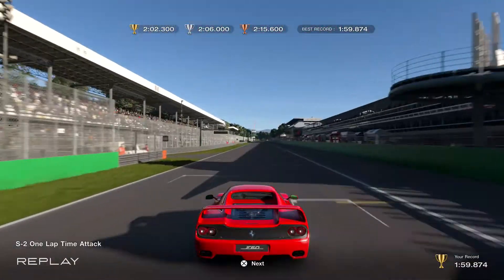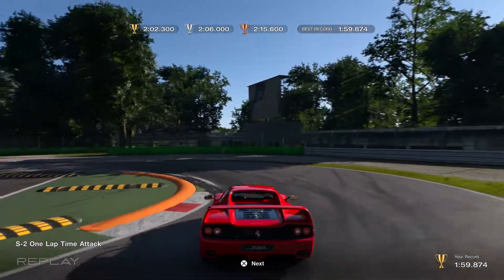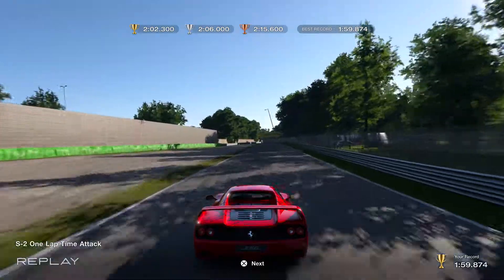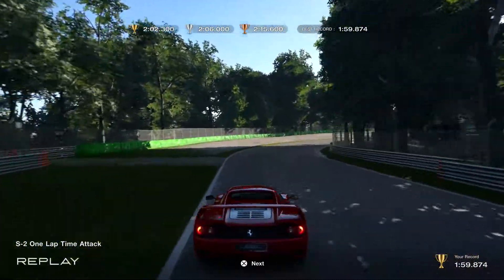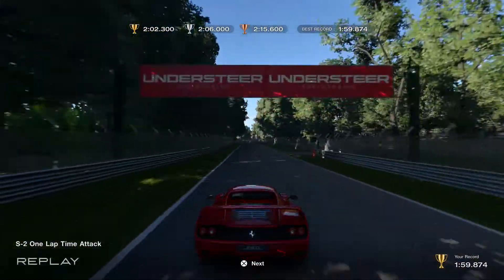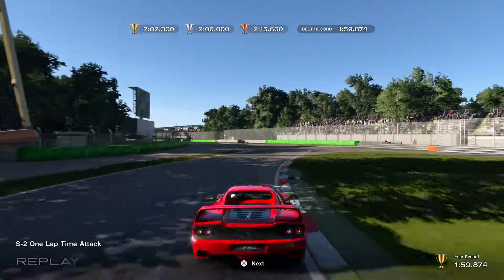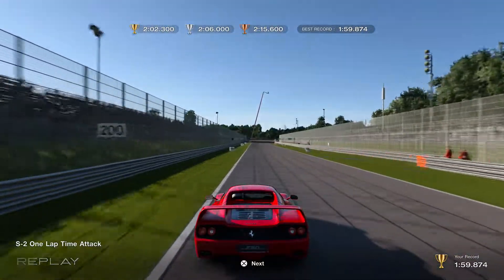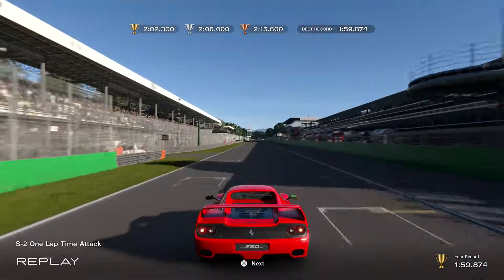Gran Turismo 7 Super License 2 Monza Gold Medal Tutorial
License Test S-2 Ferrari F50 Monza Gold Trophy. All assists off except ABS, G29 Racing wheel.